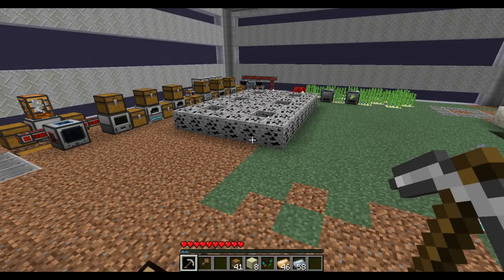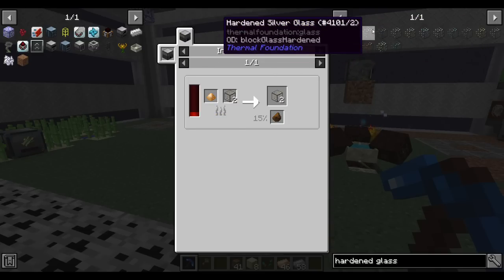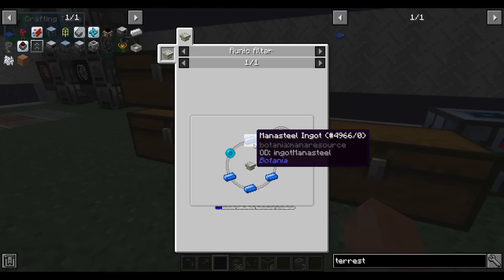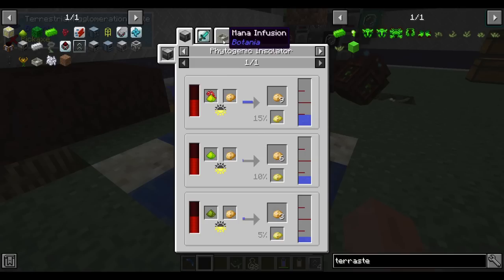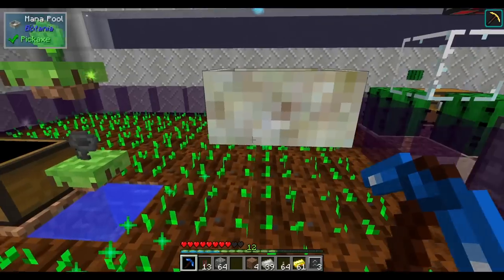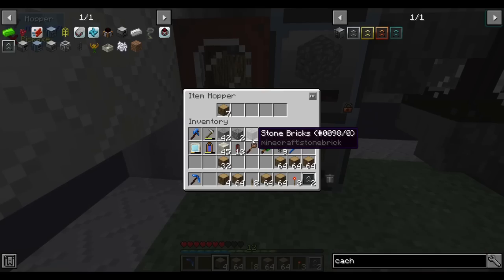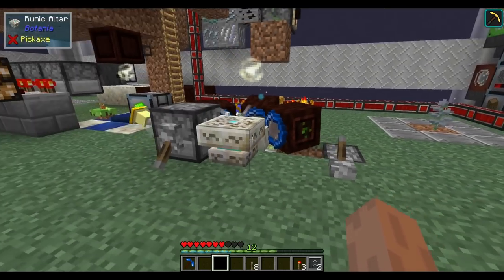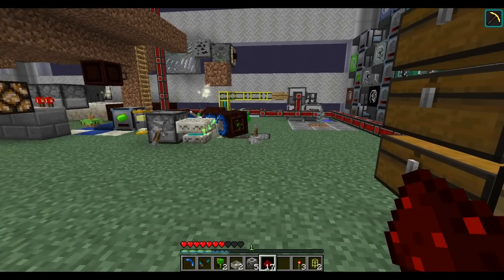Installation Route EP03: Push of a Button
Want to support me? You also get cool stuff like badges, access to a special Discord channels, and (soon) emotes!

Installation Route is "master mode" modpack, focused on automation in limited space.

"Master mode" means that the difficulty of overall progression is set beyond most of expert packs, escalating quickly and relaying on logistical puzzles and challenges rather than recipe dumps.

(The pack description comes straight from the curseforge page. Join me in ridiculing it.)